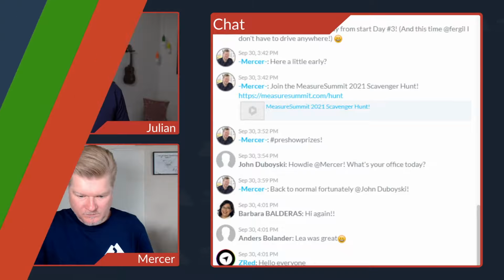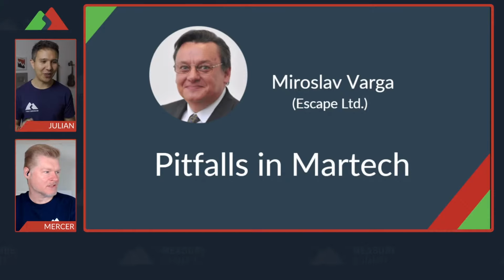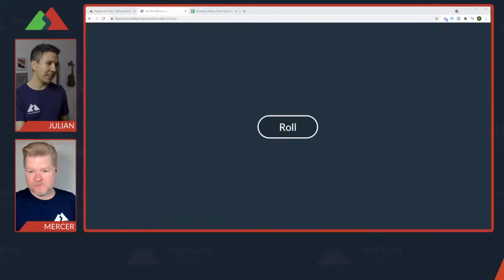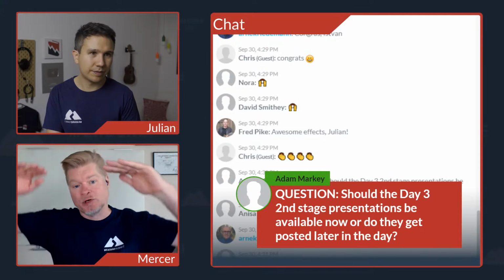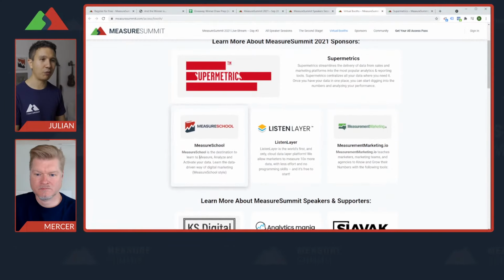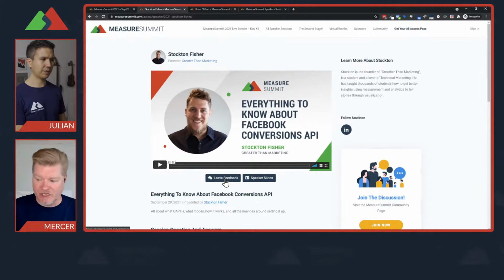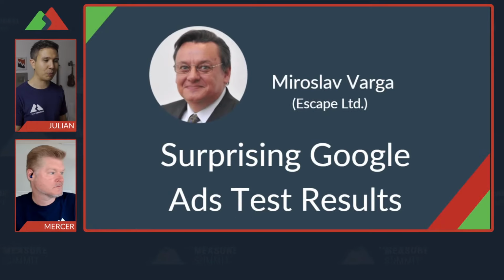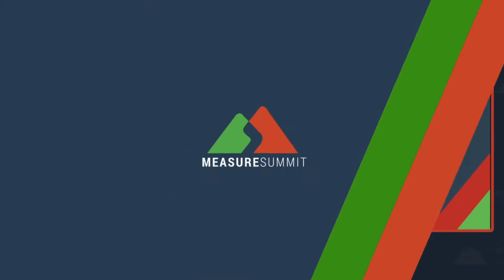MeasureSummit 2021 Day 3 w/Julian and Mercer (PRE-SHOW)